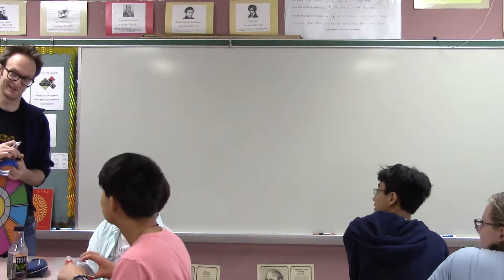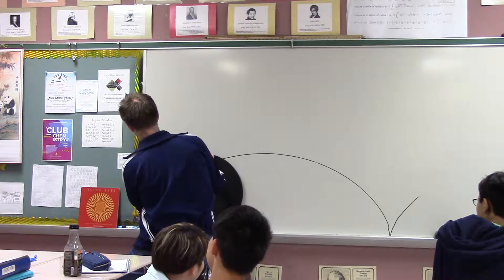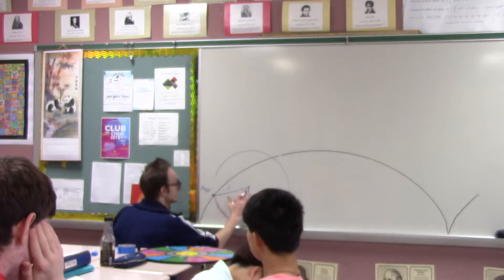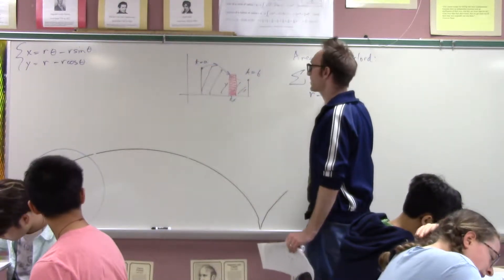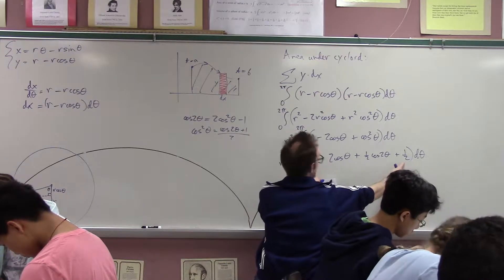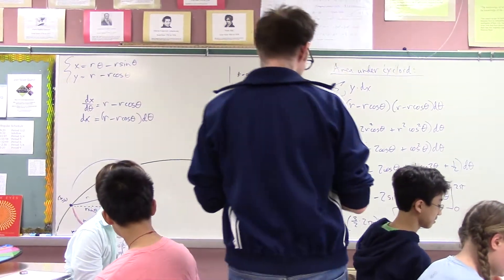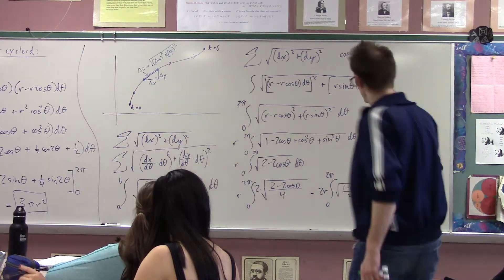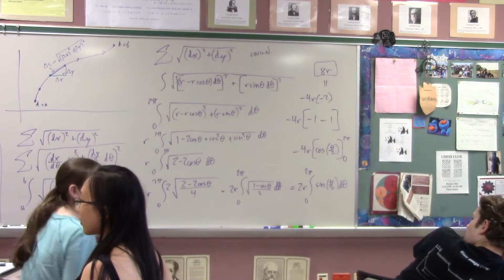Analysis 1A - Parametric Area & Arc Length - Cycloid & Astroid - Part 1 of 2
Analysis 1A - Rose - MBHS - Blair - Parametric Area & Arc Length - The Cycloid & Astroid - Last Day of School! - 6/14/19 - Part 1 of 2